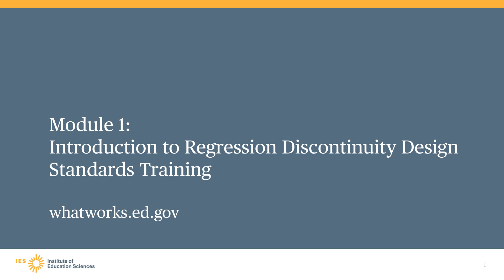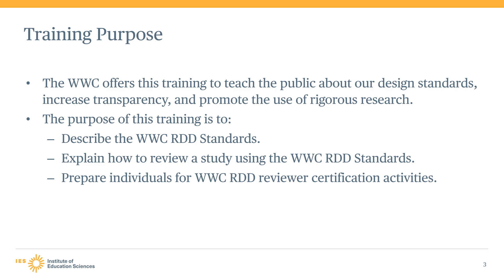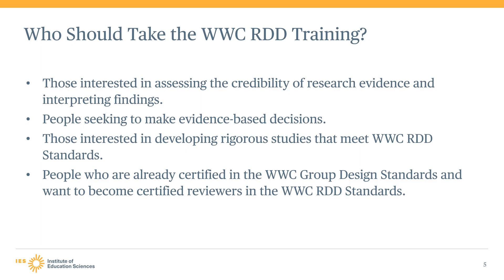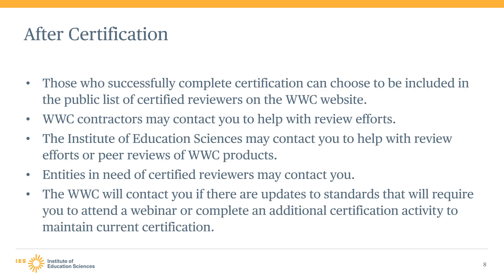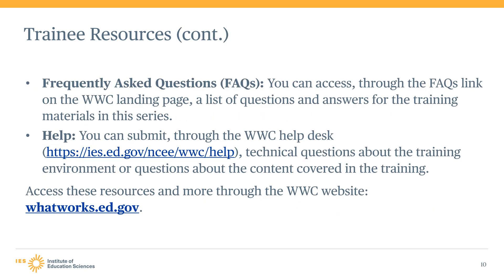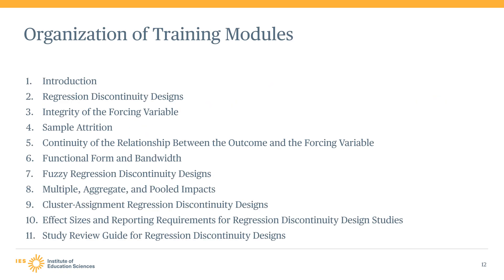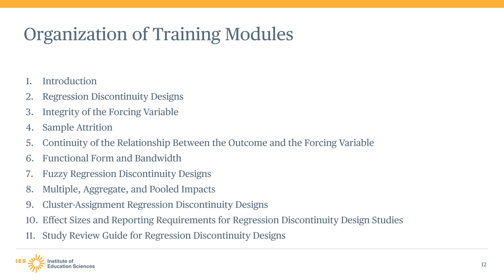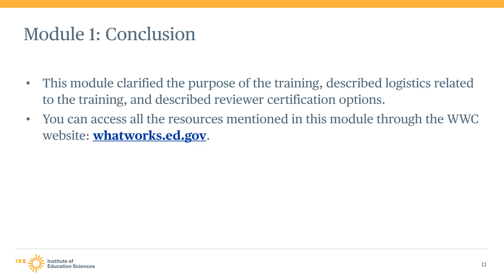WWC Regression Discontinuity Design Training, Module 1: Introduction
Module 1 serves as the introduction to the What Works Clearinghouse (WWC) Regression Discontinuity Design Standards Training. In this module, we outline the purpose and goals of this training and explain reviewer certification options. We also describe logistics related to the training, including how to access additional resources. Finally, we introduce and provide a brief overview of the topics that will be covered in subsequent modules.

The WWC offers this training to inform the public about our design standards, increase transparency of our review process, and promote the use of rigorous research. The purpose of this training is to describe and explain key elements of the WWC Regression Discontinuity Design Standards and how the WWC uses those standards to identify high quality, rigorous research. This training series includes six modules, each focused on a different aspect of the WWC Regression discontinuity Design Standards. We recommend viewing the modules in numerical order. Start with the Introduction module, which describes the goals, topics, and organization of this training. The full set of modules is accessible